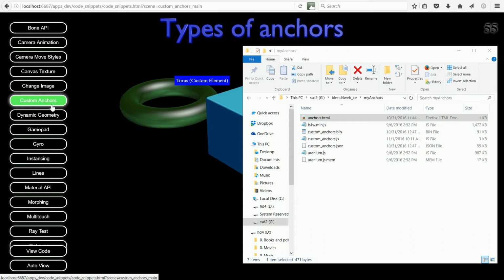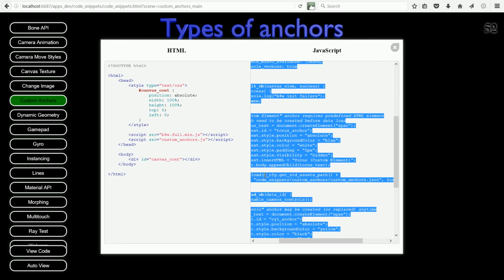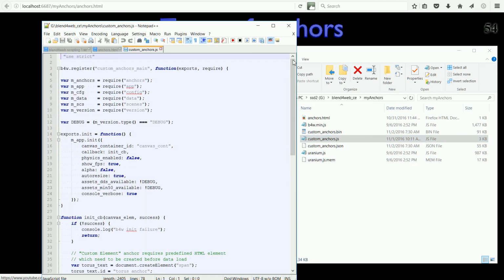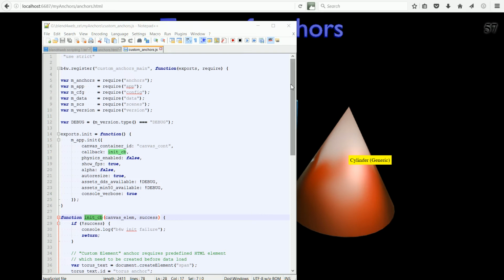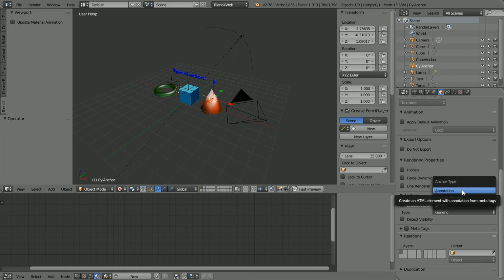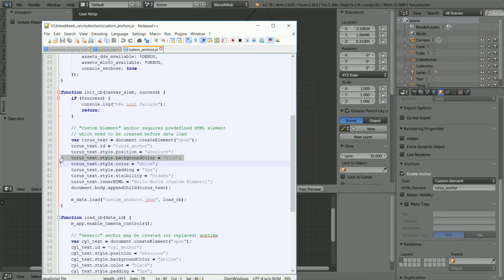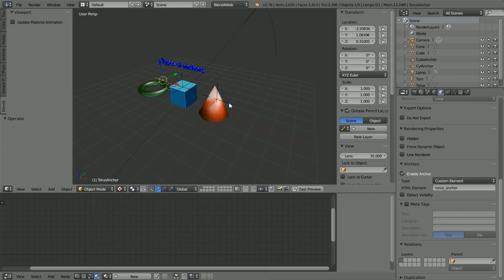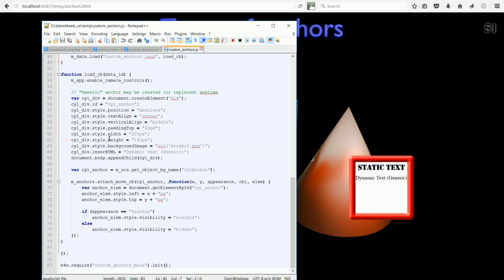Mixing 2D HTML with a 3D Web Scene, A blend4web Scripting Tutorial, Custom Anchors Code Snippet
This tutorial explains the script of the custom anchors code snippet that comes with blend4web. The snippet is designed to show the three types of anchor that can be attached to a Blender empty object.

The three types are -
Annotation
Custom Element
Generic

Annotation is the easiest but style and behaviour cannot be changed.

Custom Element can use code to style the element cannot change after scene has loaded.

Generic requires the most code but can be changed at any time.